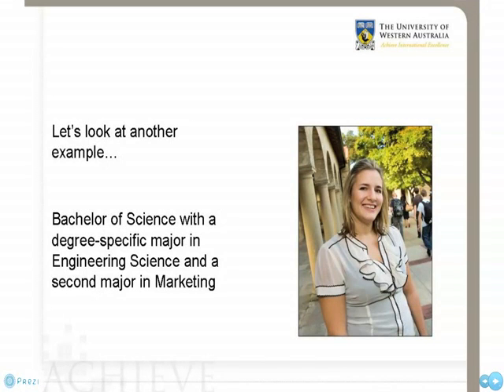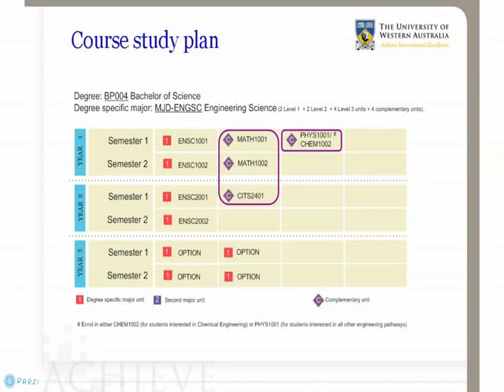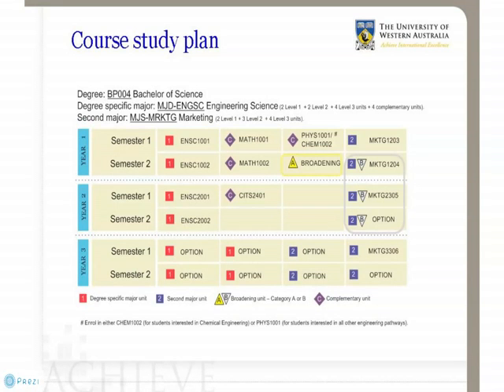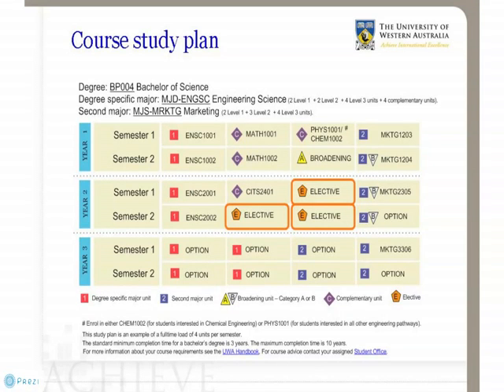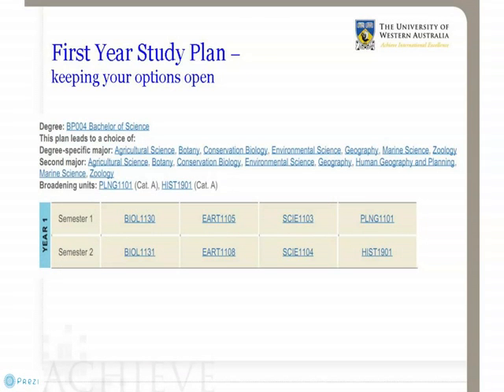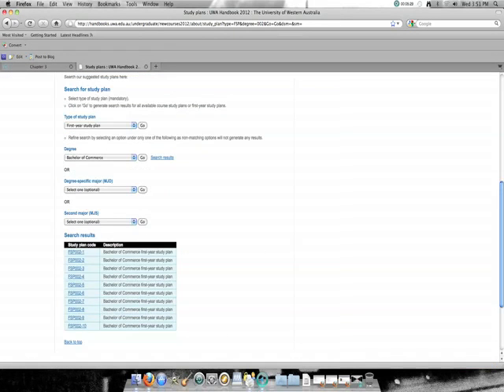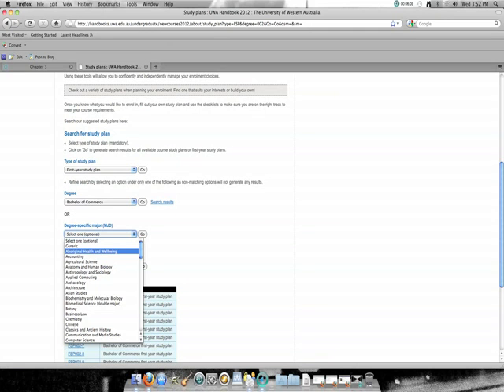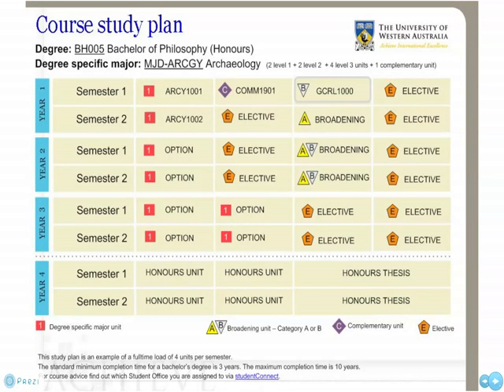Chapter 3 - Using the handbook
The University handbook will give you all the information you need to help you select your units (subjects) for the coming year.  This segment helps you find what you need to look at in the handbook.